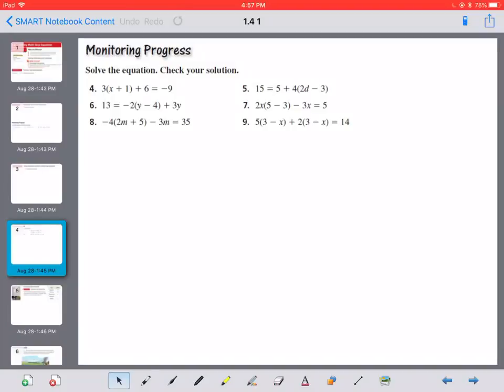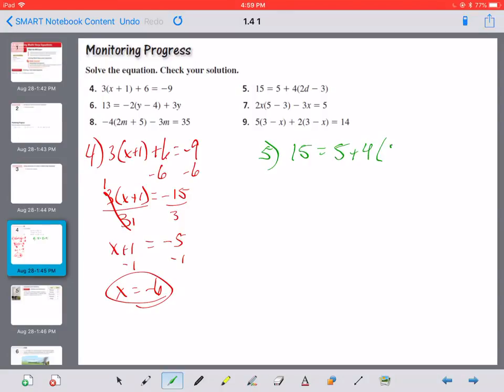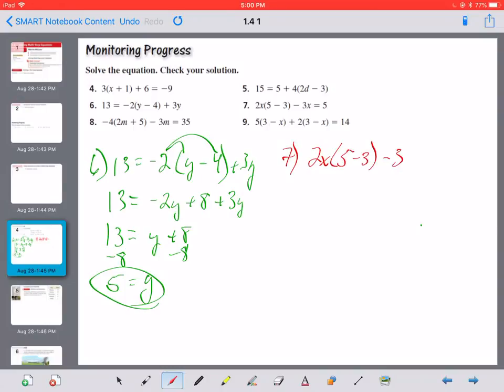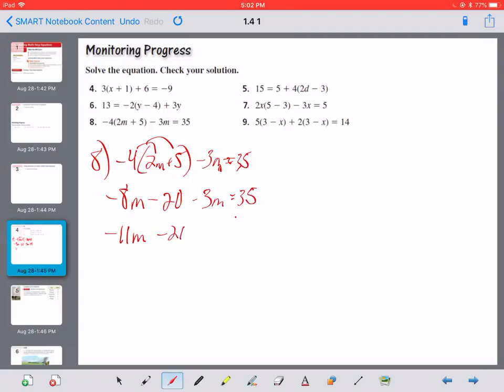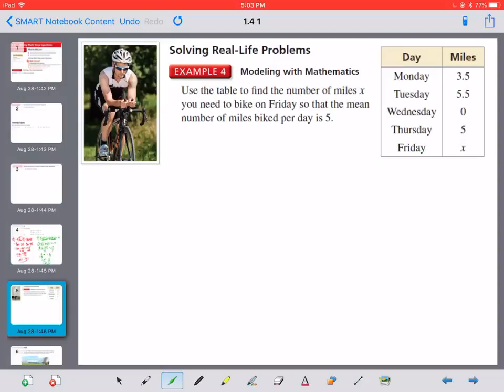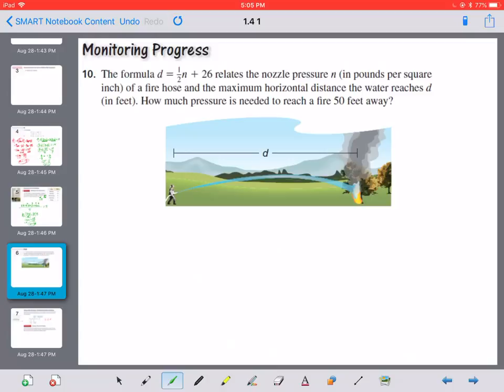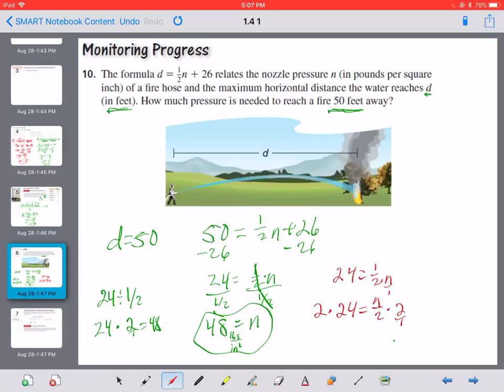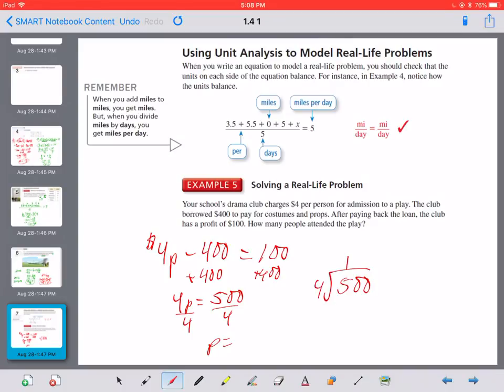Algebra 1 - 1.4b